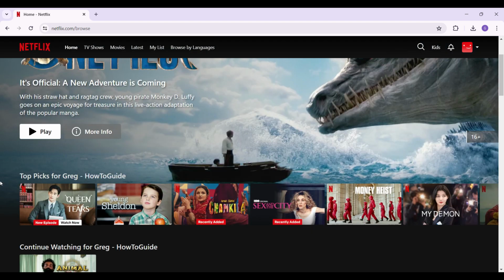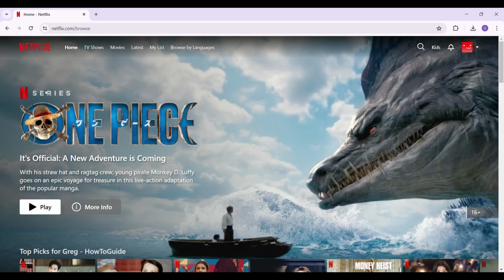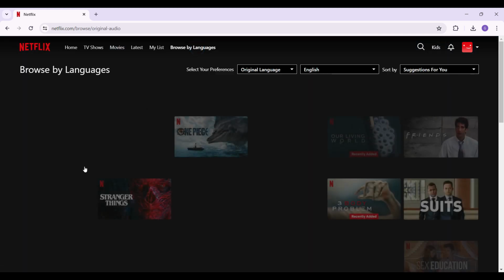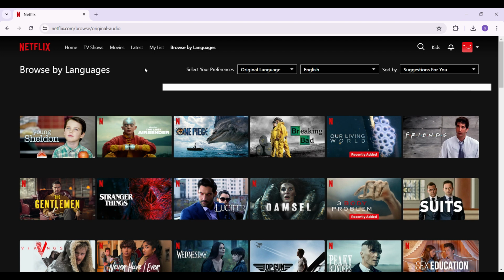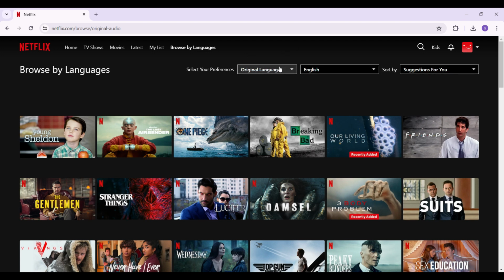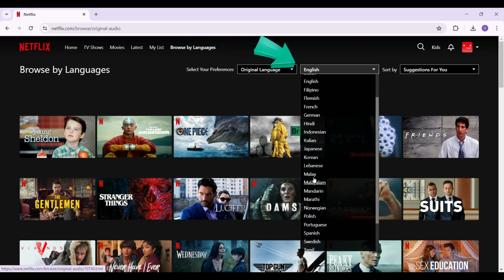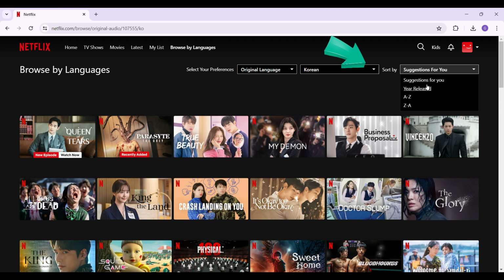How to Browse by Language in Netflix 2024 | Netflix Tutorial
In this video, we show you how to browse by language on Netflix, helping you discover movies and shows in the language of your choice. We’ll guide you through the settings and explain how to filter content based on language. If you're interested in exploring international content or practicing a new language, this video is a must-watch.